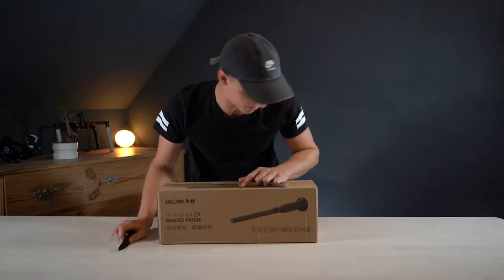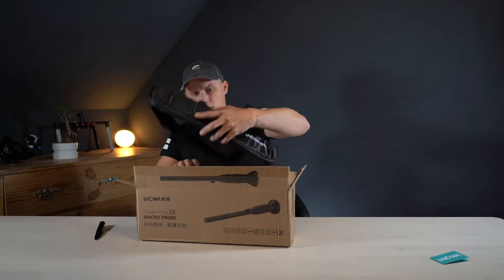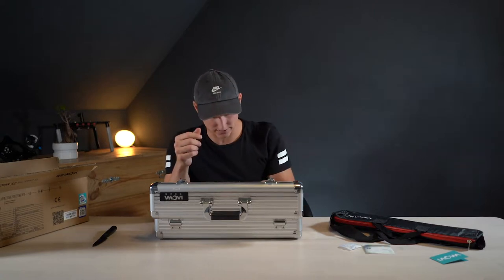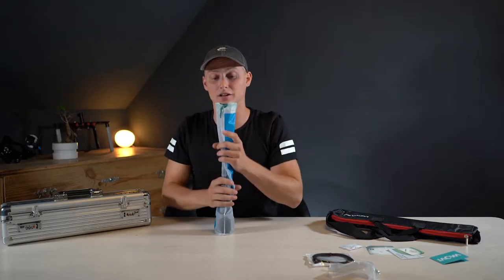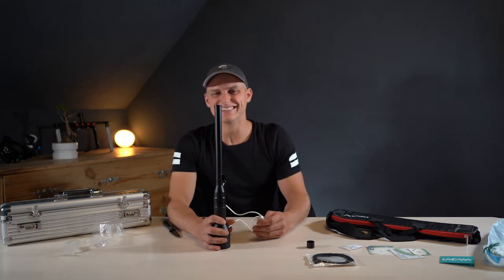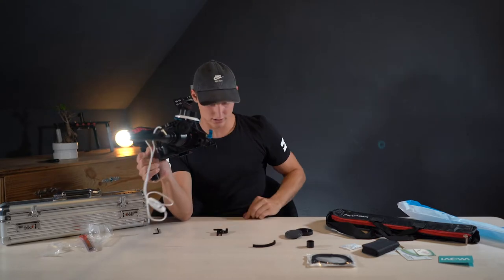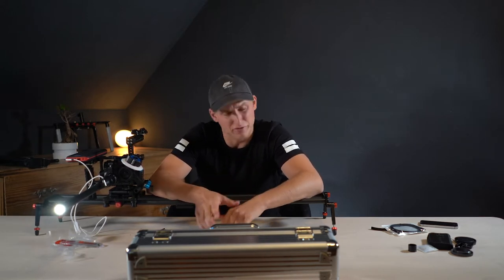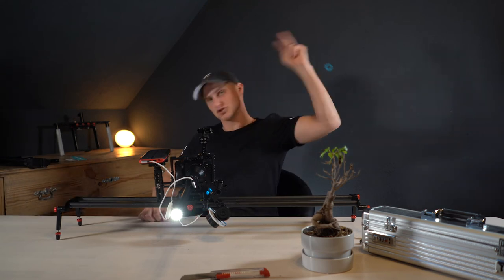Laowa 24mm Probe Lens - Unboxing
just got my Laowa 24mm super macro Lens and I'm pumped to unbox this thing.